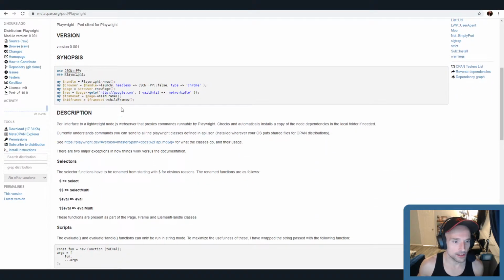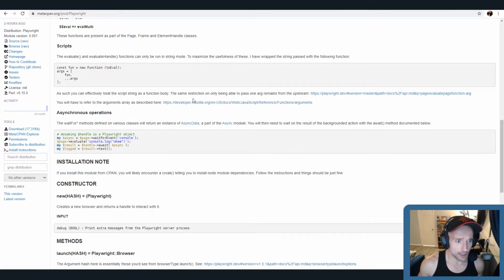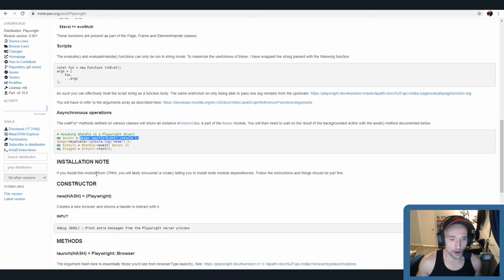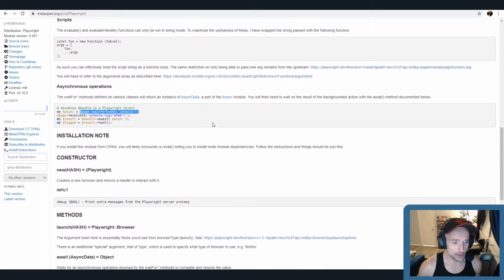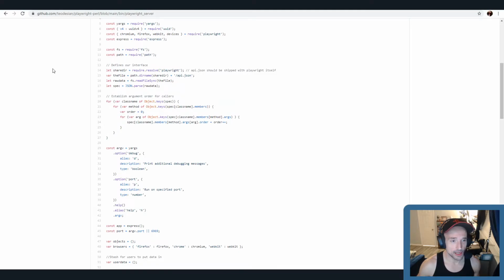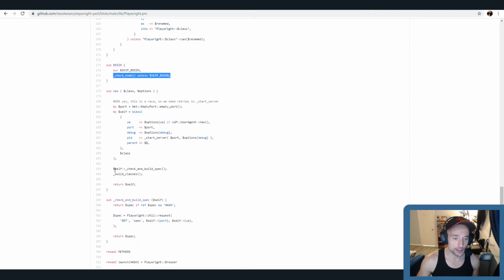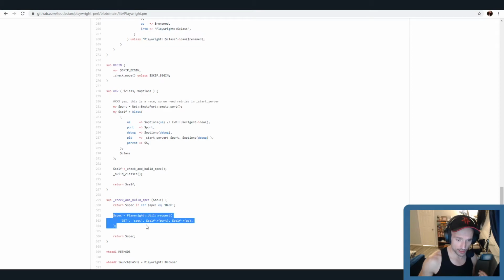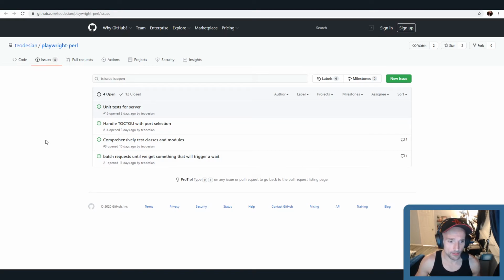Playwright Perl Client now released on CPAN!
Give it a try! Let us know what you think.